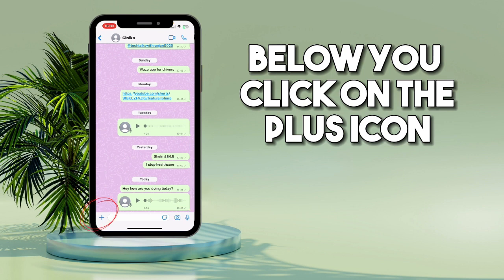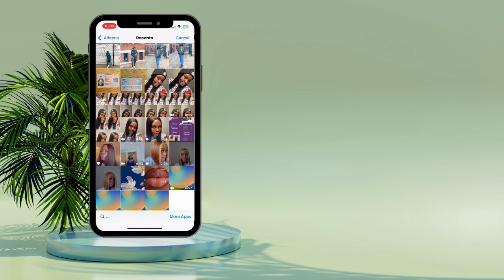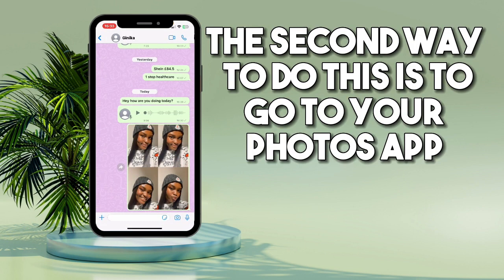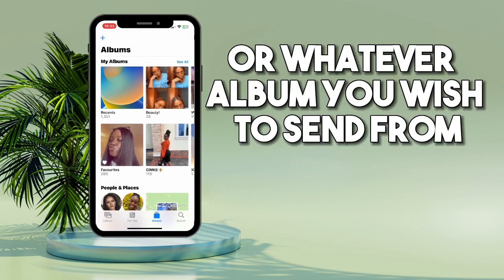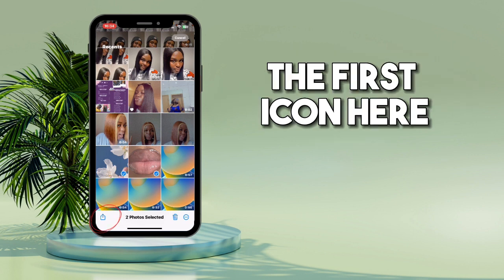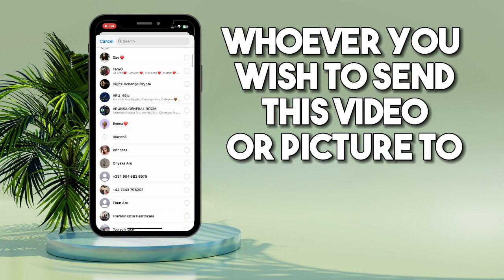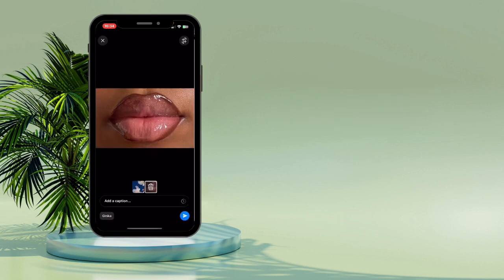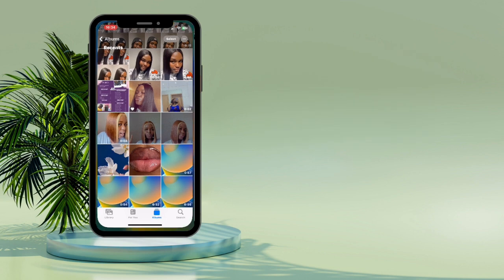How To Send Photos And Videos On WhatsApp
Welcome to our latest tutorial video: "How to Send Photos and Videos on WhatsApp"! In this video, we dive into the seamless world of WhatsApp, guiding you through the simple yet effective ways to share your precious moments with friends and family.

WhatsApp, a widely used messaging app, offers a fantastic platform for sharing media. Whether it's a hilarious video, a beautiful landscape photo, or a memorable family moment, sharing them with your loved ones has never been easier. Our tutorial is tailored for both beginners and seasoned WhatsApp users, ensuring everyone can make the most out of this fantastic feature.

We start by exploring the basics of photo and video sharing, including selecting media from your gallery and capturing real-time photos or videos within the app. You'll learn how to add a personal touch with captions, emojis, and even drawings. For those concerned about privacy, we also cover how to send media to specific individuals or groups and manage your privacy settings.

Understanding the need for quality, we delve into tips for sending high-resolution images and videos without compromising on quality. Plus, we share some troubleshooting advice for common issues like slow uploads or failed sends.

Whether you're sharing everyday moments or special occasions, our guide ensures your WhatsApp media sharing experience is smooth and enjoyable.